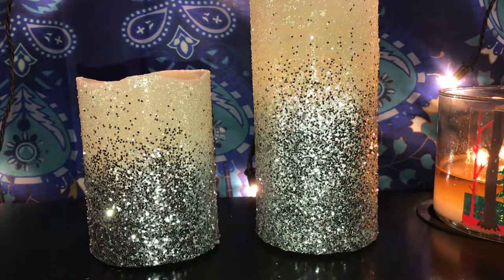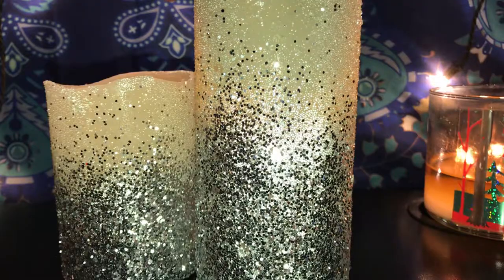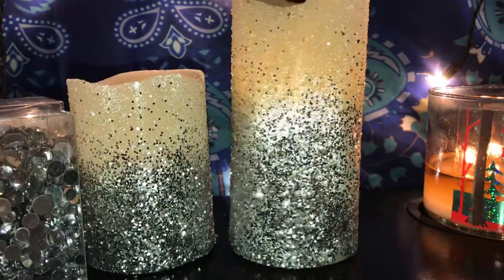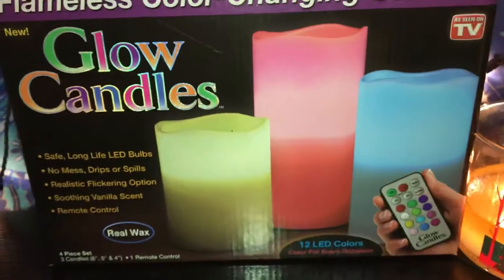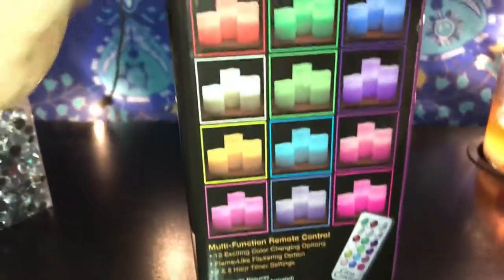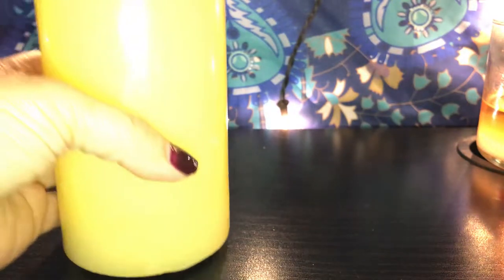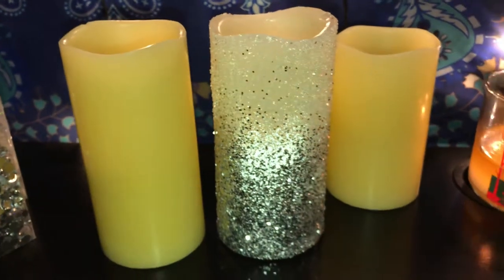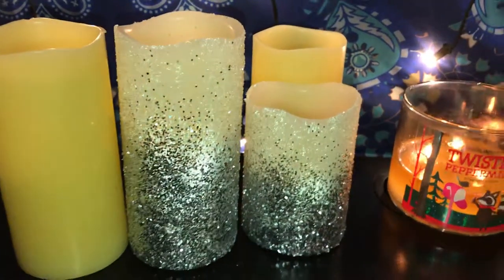✨ Showing And Explaining A Quick And Easy Diy Glitter Candles - March 2018 ✨